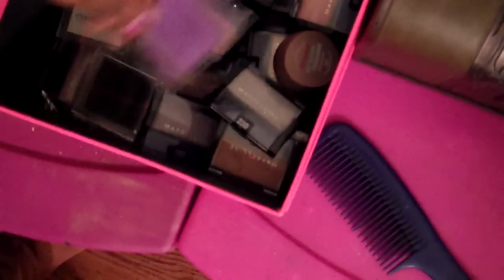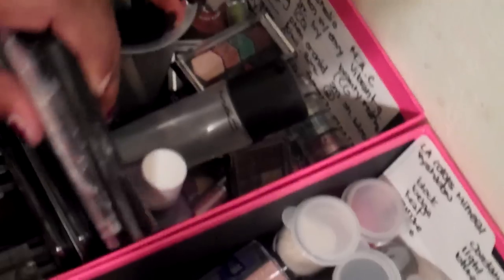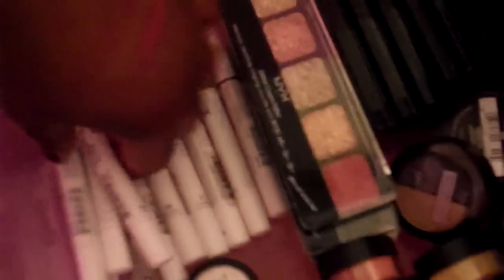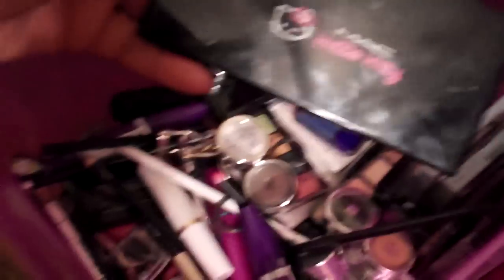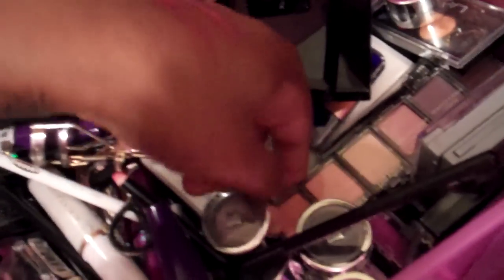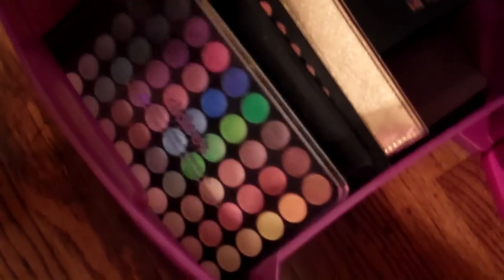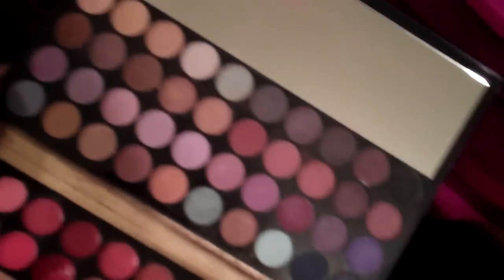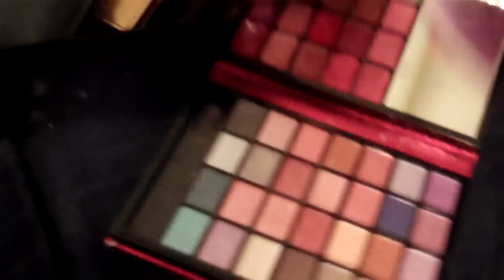MY MAKEUP COLLECTION